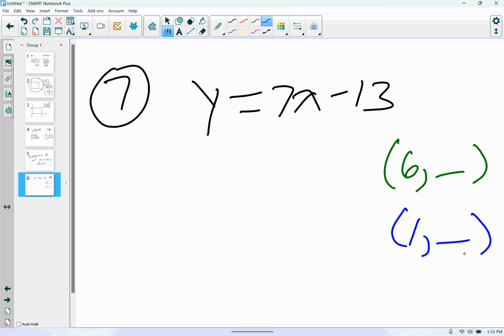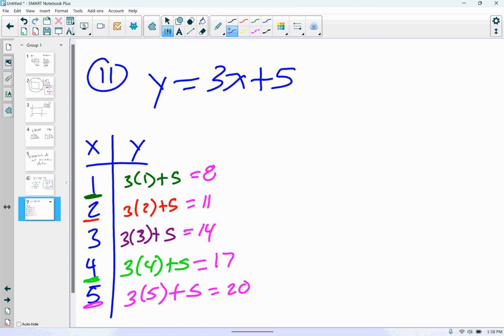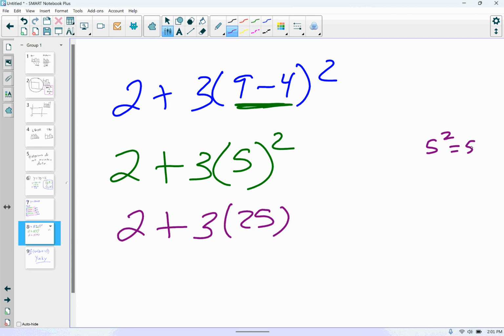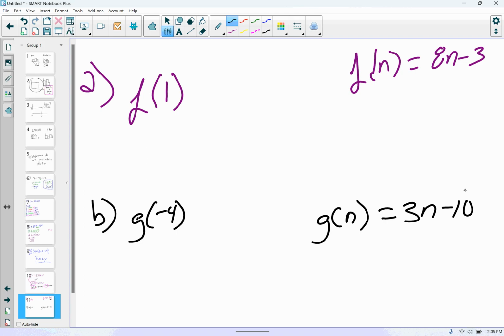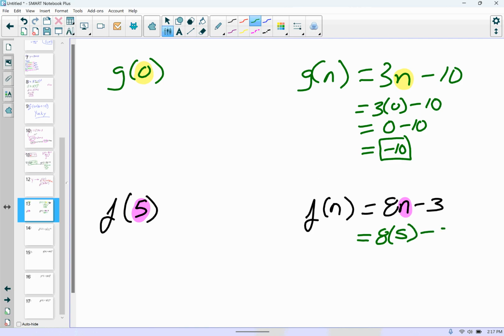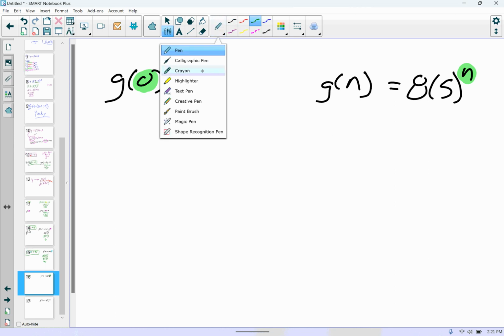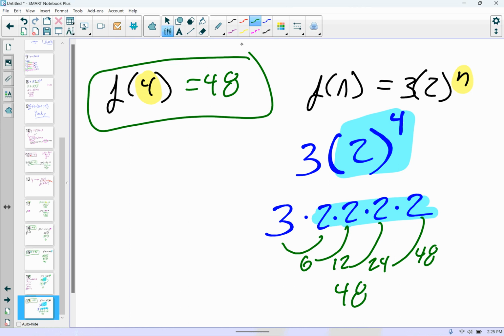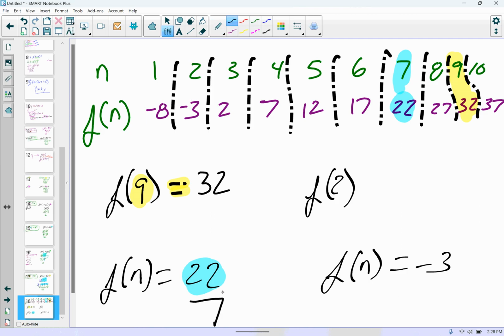day 4 function notation